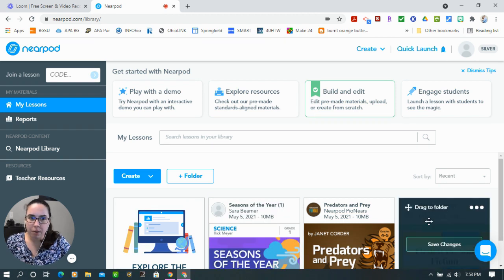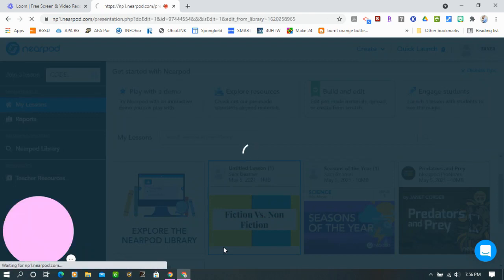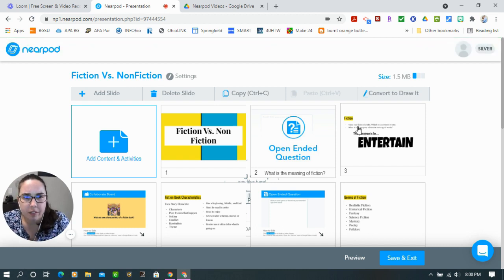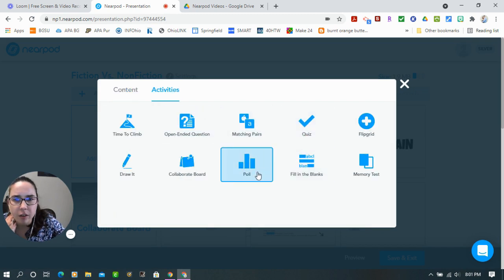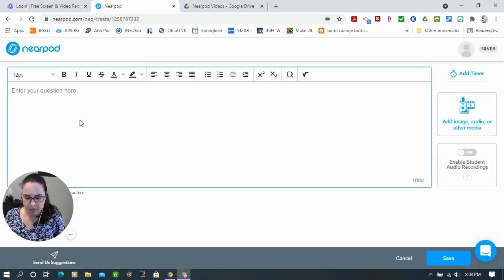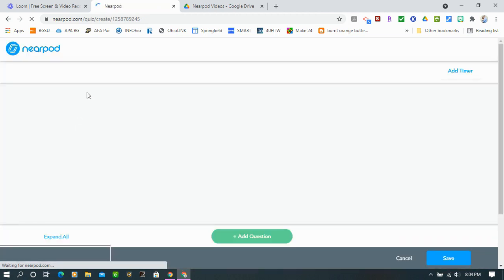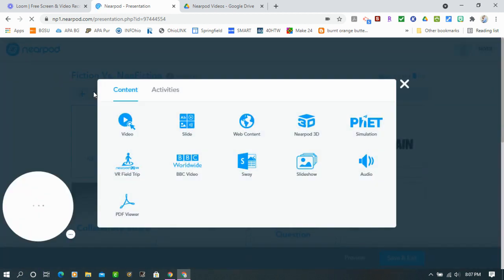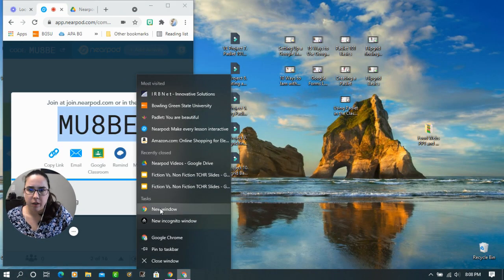Creating a Nearpod Lesson